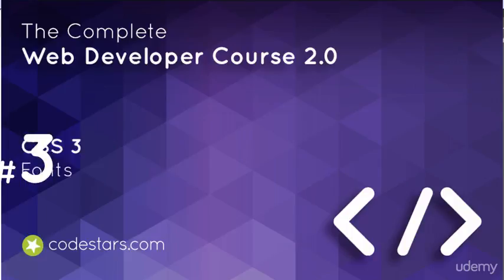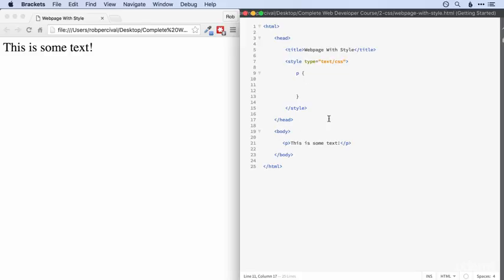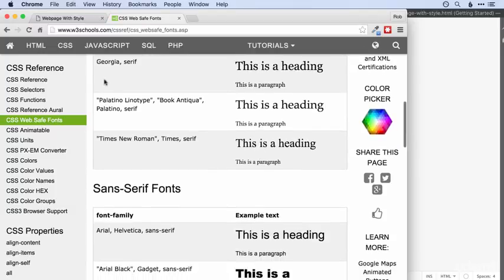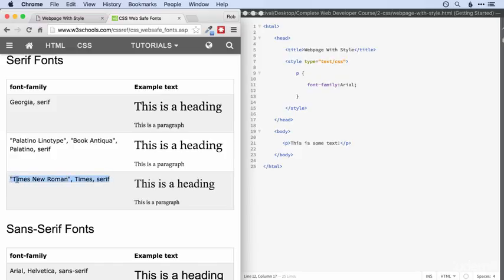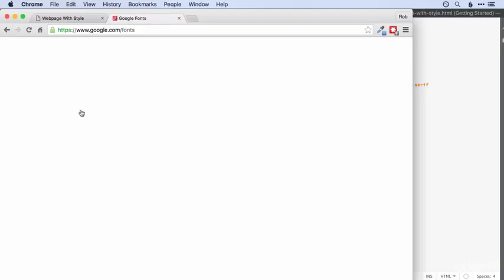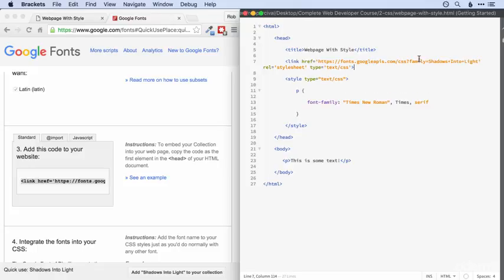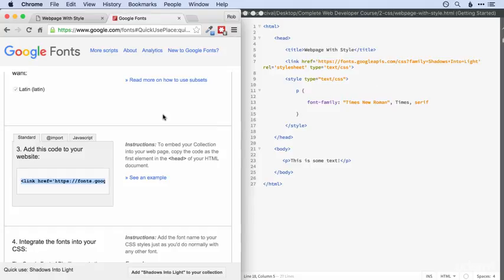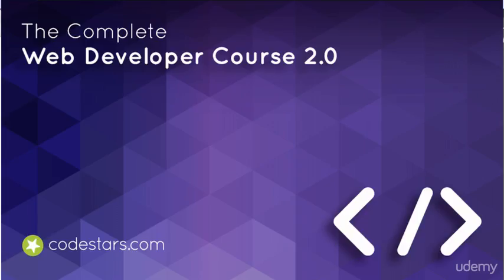Use of Fonts in CSS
In this Video you can Learn About Use of Fonts in CSS